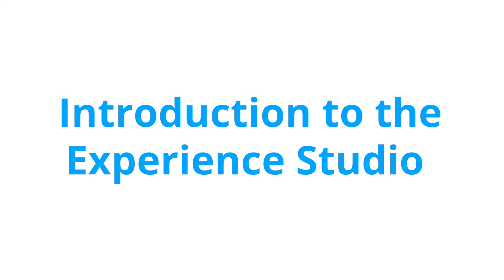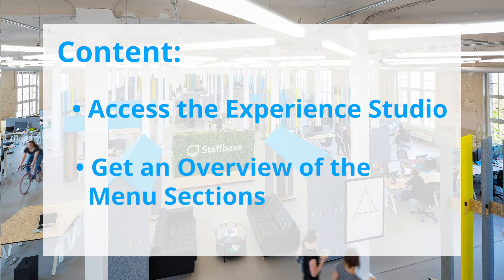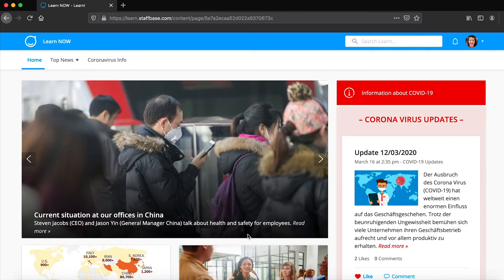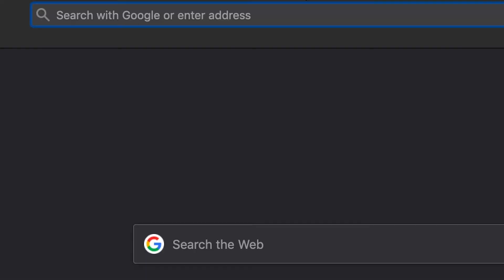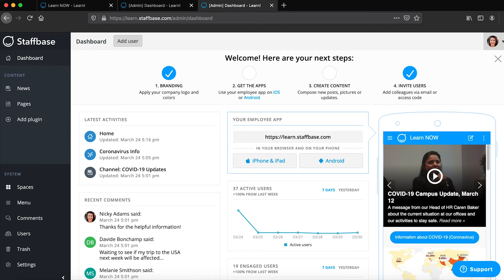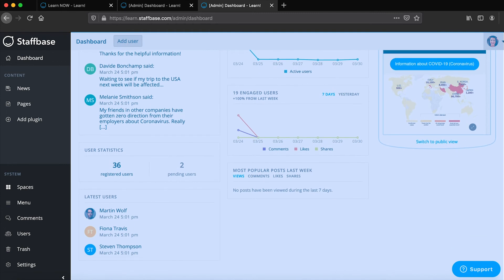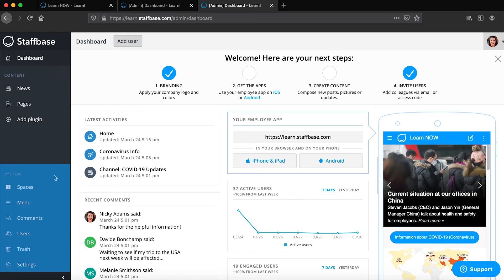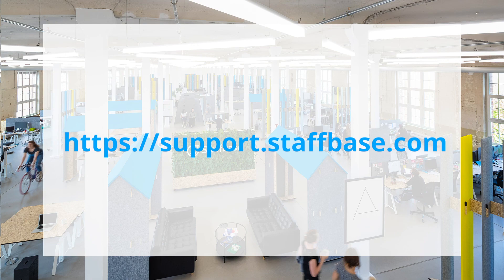Staffbase Admin Training: Introduction to the Experience Studio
In this video we will walk you through the Experience Studio of your App.

Topics:
00:00 Intro
00:14 - Access the Experience Studio
00:35 - Overview of the menu sections